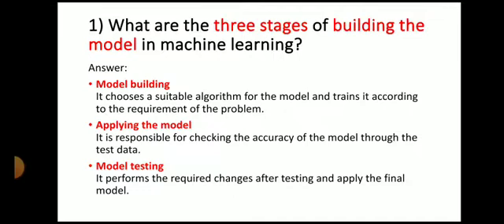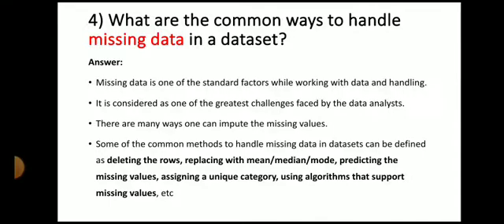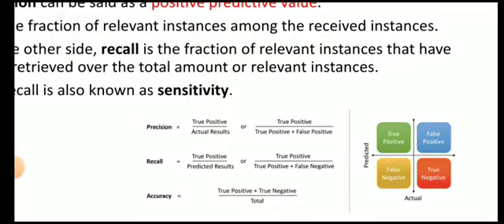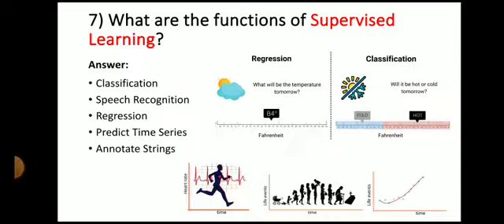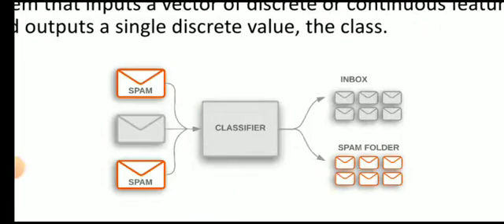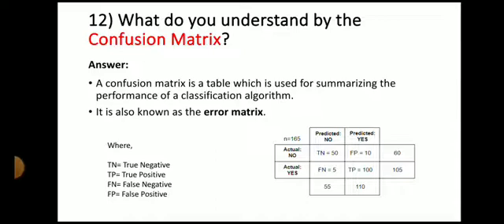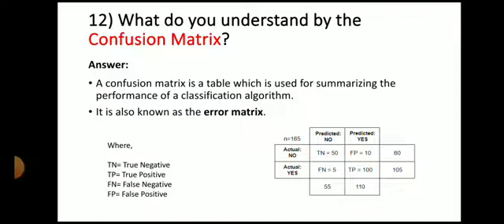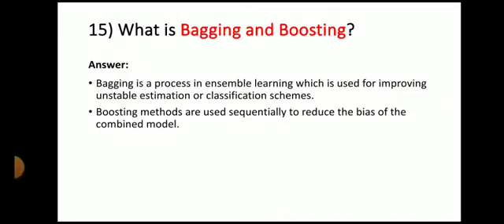Technical interview questions for Computer Engineering